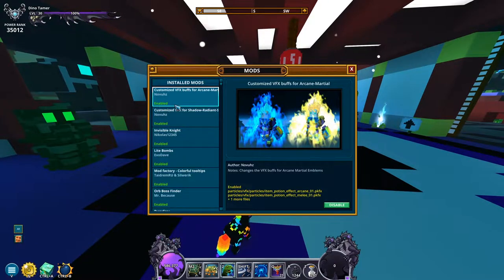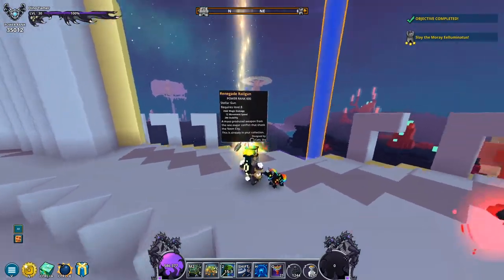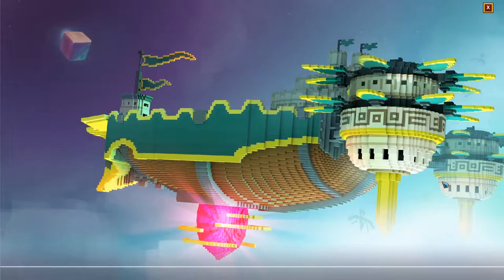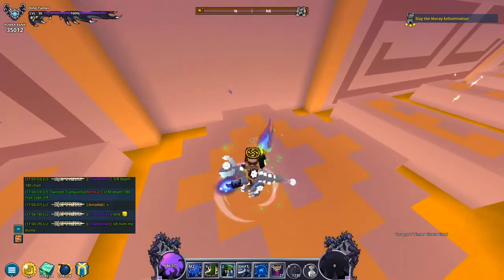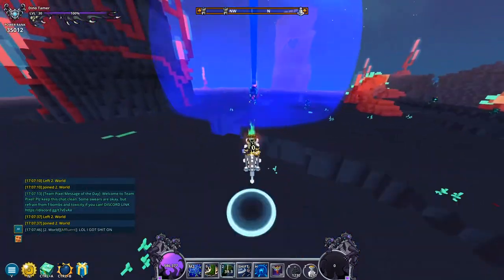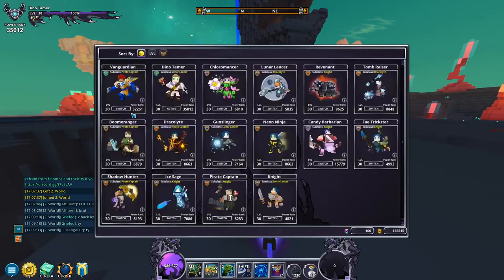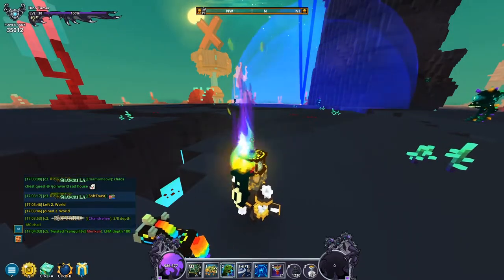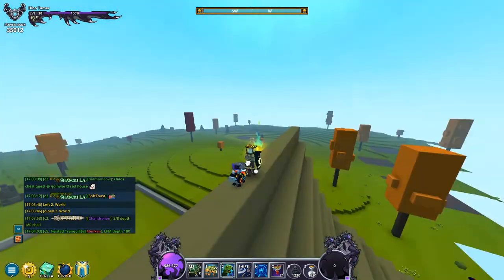The Mods That I Use | Enhance Your Gameplay! - Trove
Decided to make this mediocre quality video just because why not.

                                                    TIME STAMPS

0:00 Introduction
0:42 Customized VFX Buffs for Arcane/Martial
1:07 Customized VFX for Shadow/Radiant/Stellar
2:27 Invisible Knight
2:46 Lite Bombs
3:01 Mod Factory - Colorful Tooltips
4:11 Orb Boss Finder
6:23 Rainbow Tier 3 Torch
6:40 Shadow UI By TFMHisztike
7:28 TheSymbols Chat Mod
8:32 Blue Geode Surface
9:12 Display No Clouds
9:55 Disable Outline Effect By ExoDave

Customized VFX Buffs for Arcane/Martial

Customized VFX for Shadow/Radiant/Stellar

Invisible Knight

Lite Bombs

Mod Factory - Colorful Tooltips

Orb Boss Finder

(I use Trove Tools so I don't know how to manually install the mod)

Rainbow Tier 3 Torch

Shadow UI By TFMHisztike

TheSymbols Chat Mod

Blue Geode Surface

Display No Clouds

Disable Outline Effect By ExoDave

Follow the instructions provided in the text document.